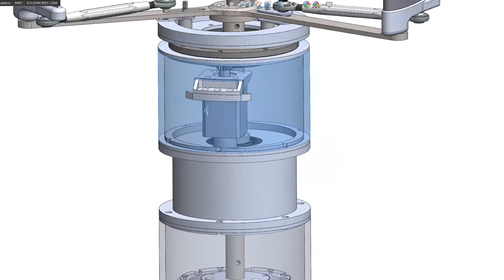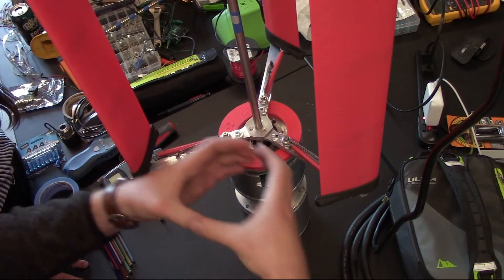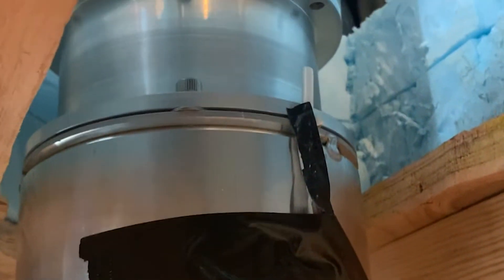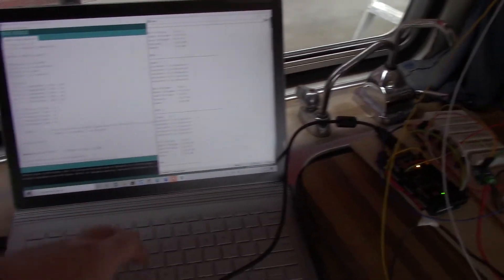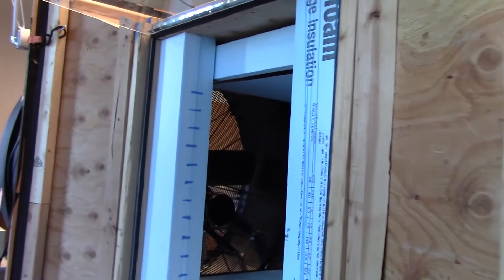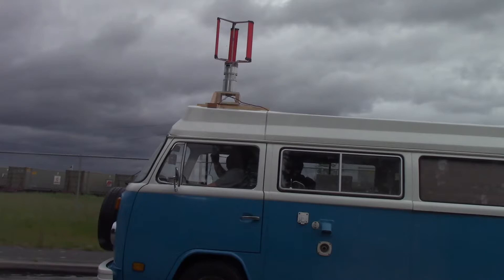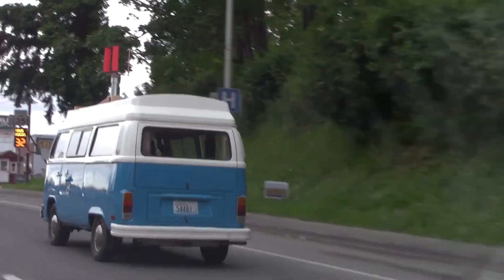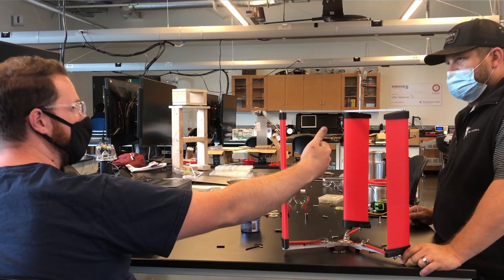EWET 2021 Wind Turbine Design and Testing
Members of the Everett Wind Energy Team (EWET) discuss the design, construction, and testing results of their vertical axis variable pitch wind turbine. WSU mechanical engineering student Kaleb Willis explains turbine design.  EvCC electrical engineering student Sam Ayars discusses the electrical components of the turbine.Sarah Hastings, recent WSU graduate in mechanical engineering, talks about the diagnostic process.

The turbine was designed as the team's entry in the 2021 Collegiate Wind Competition.  EWET is a collaboration of students of Washington State University Everett and Everett Community College.